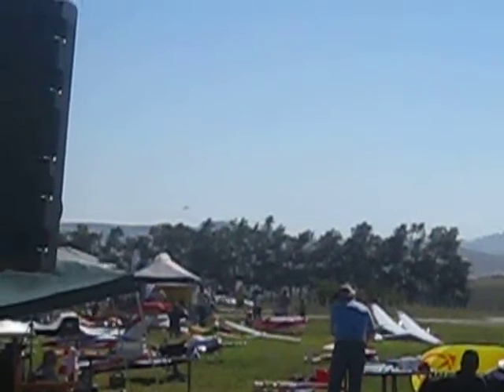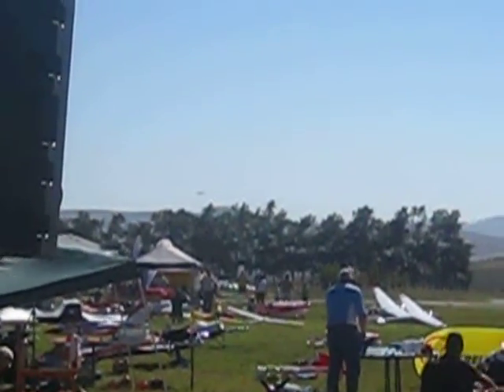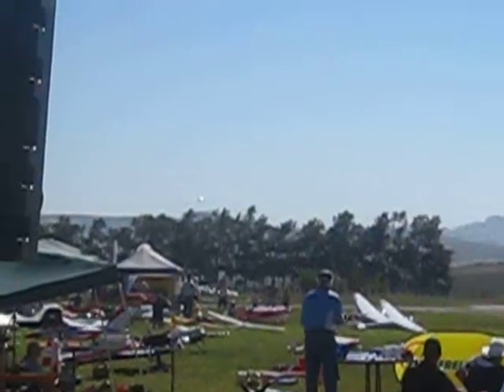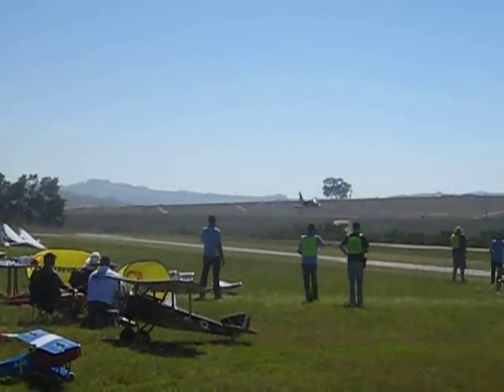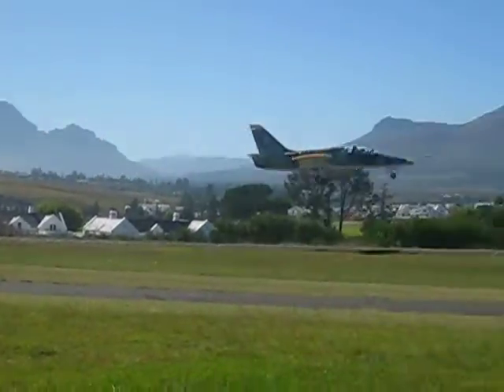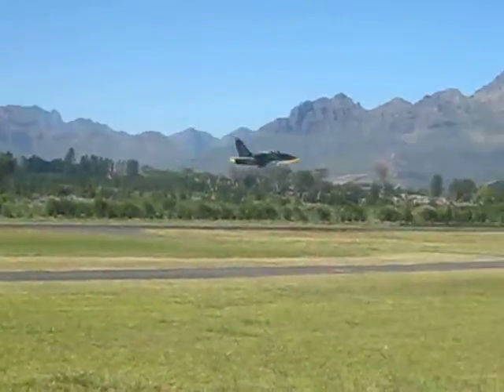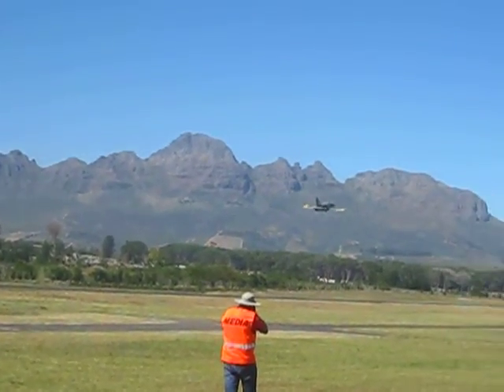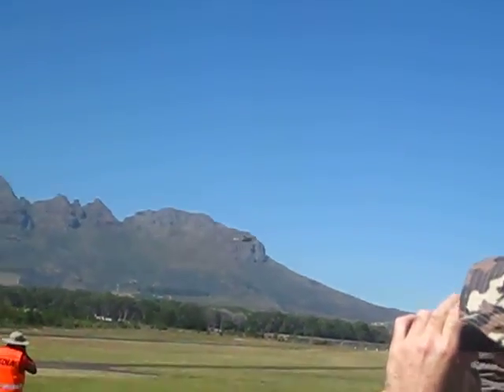Fighter plane over Stellenbosch Airfield